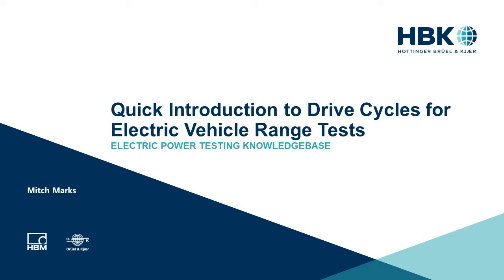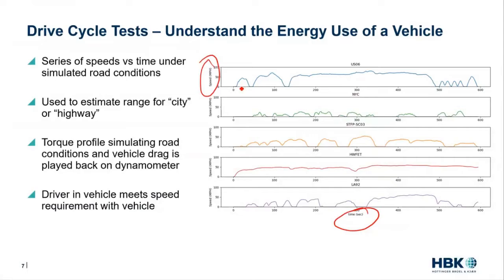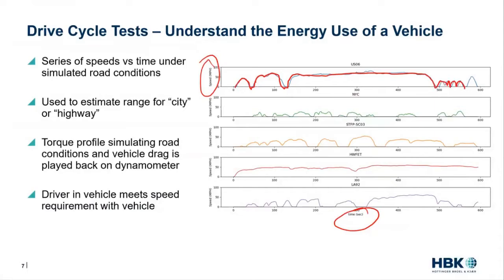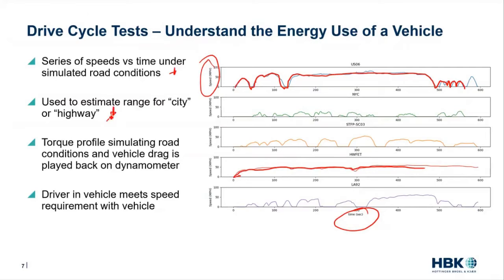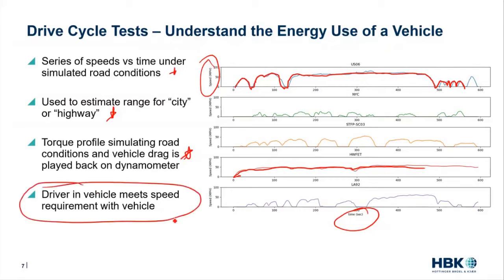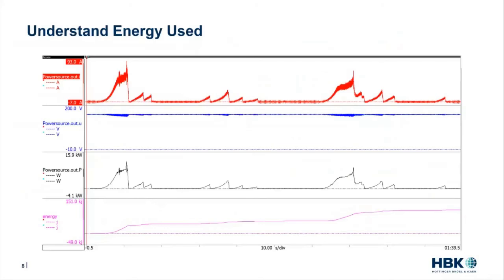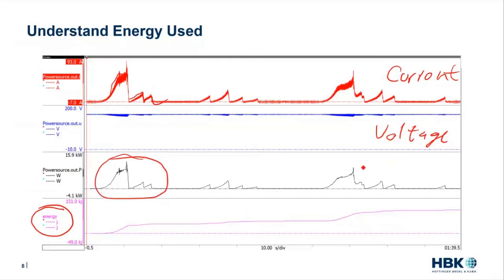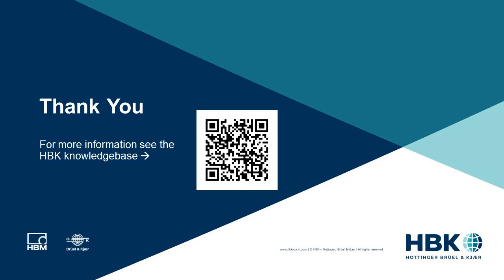Quick Introduction to Drive Cycles for Electric Vehicle Range Tests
An electric vehicle range test (J1634) requires that a vehicle have its energy consumption measured over a series of drive cycles. This video will describe the different types of drive cycles used and what is being measured during a drive cycle.